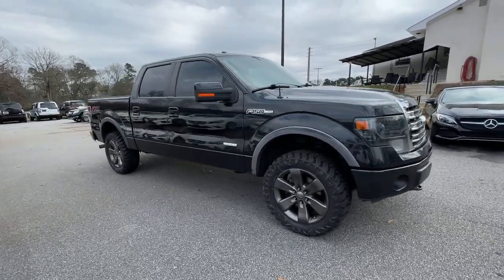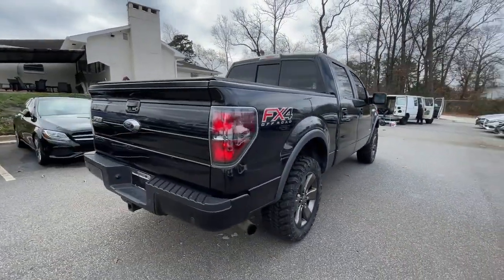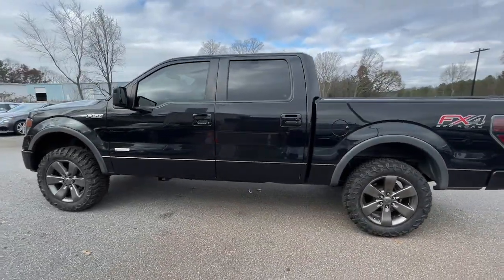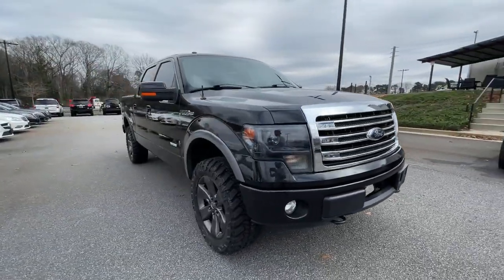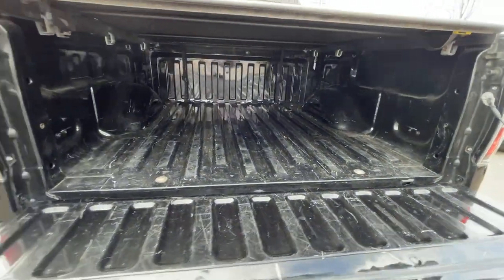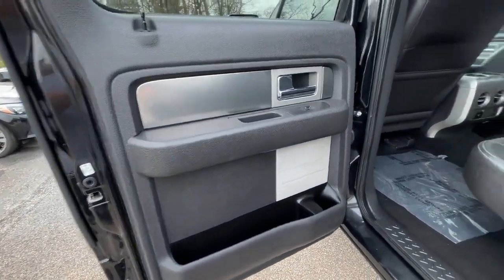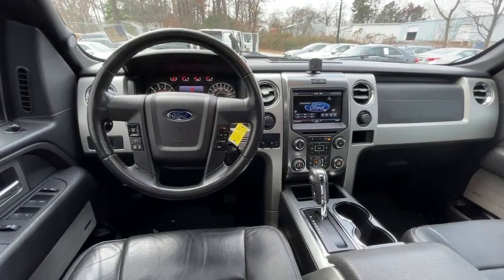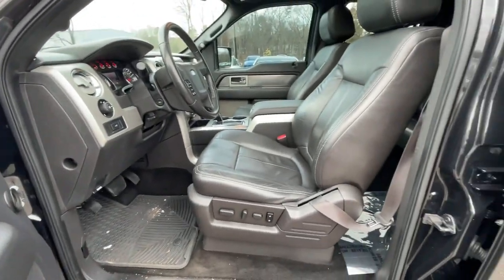2013 Ford F-150 Marietta, Powers Park, Fair Oaks, East Cobb, Sandy Plains T4392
Tuxedo Black Metallic Used 2013 Ford F-150 available in Marietta GA at Malones Automotive. Servicing the Marietta, Powers Park, Fair Oaks, East Cobb, Sandy Plains, GA area.

Malones Automotive
1827 Lower Roswell Rd